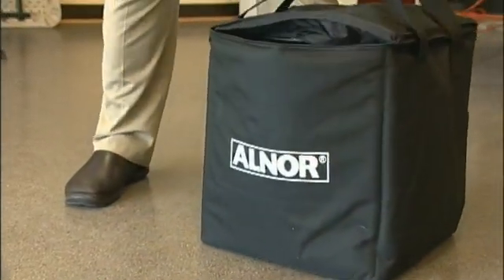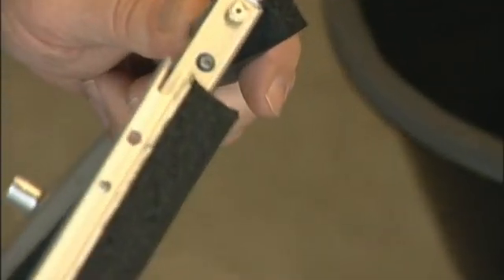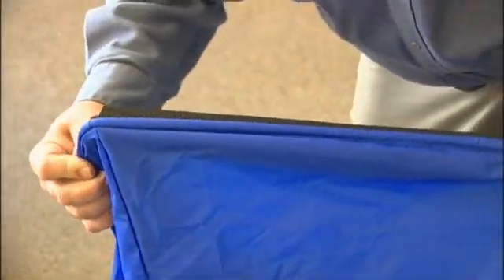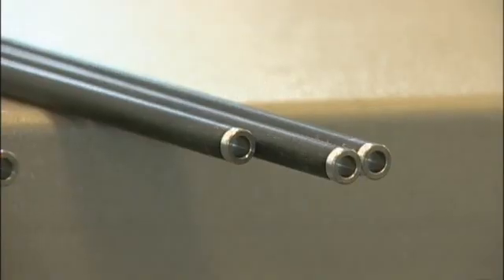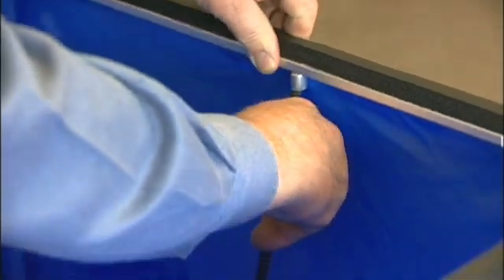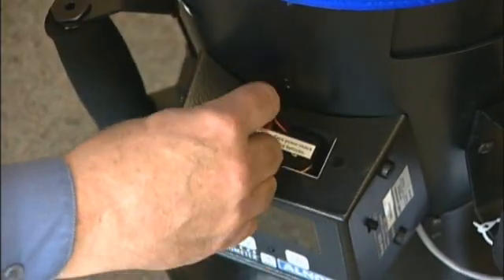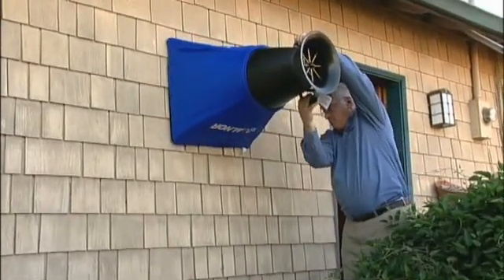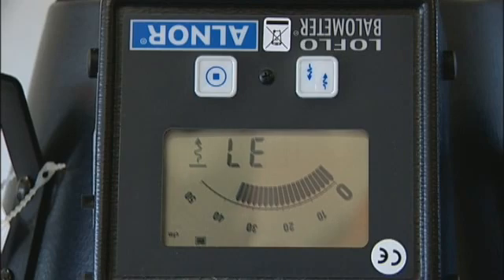How to Use: Alnor Balometer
Learn how to measure airflow using the Alnor Balometer with Don Stevens, the National R&D Manager of Panasonic Home & Environment Company.